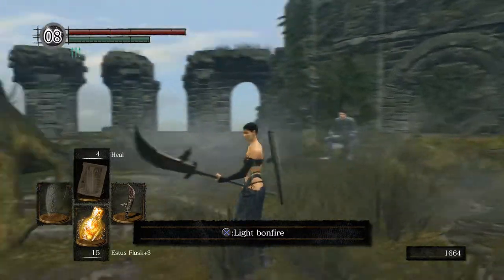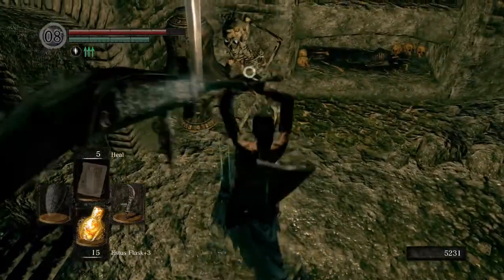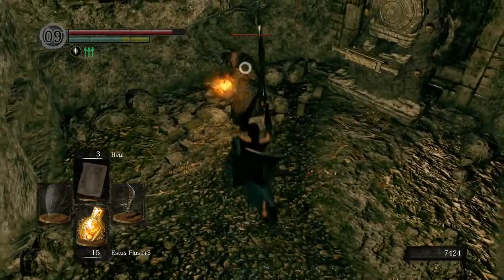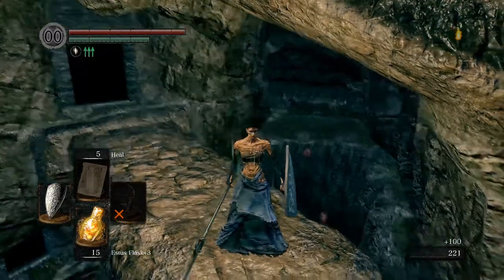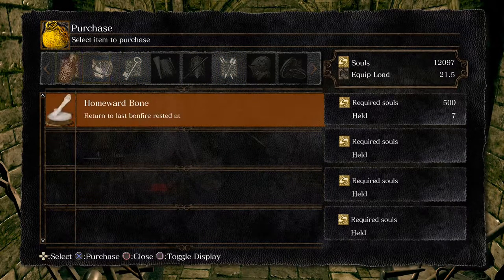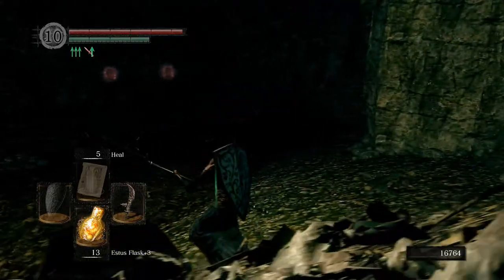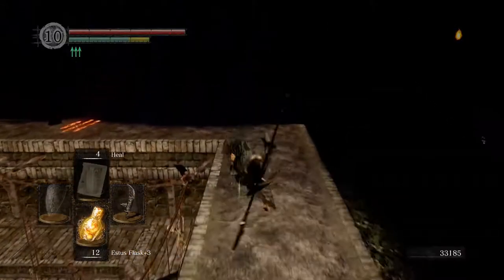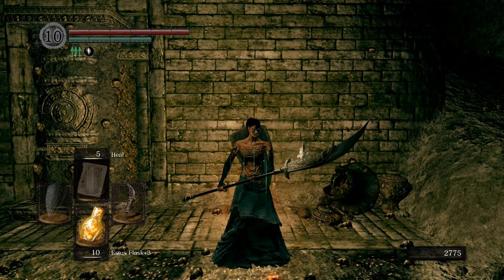Dark Souls Remastered Beginners Guide: Part 11 - Catacombs, Pinwheel, Right of Kindling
We fully go through the Catacombs and pick up the Great Scythe, Tranquil Walk of Peace, the Darkmoon Seance Ring, some other goodies and unlock the blacksmith's bonfire and kill Pinwheel.